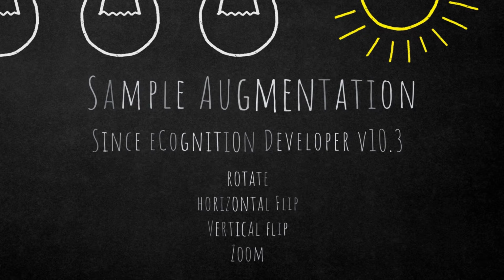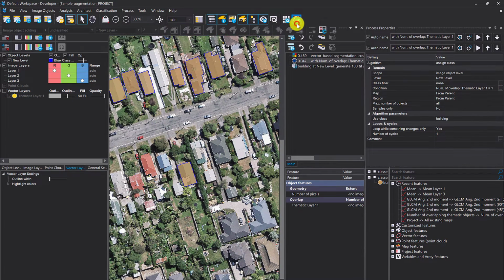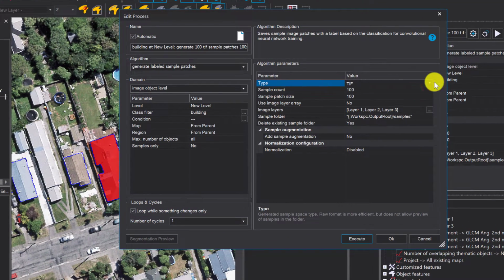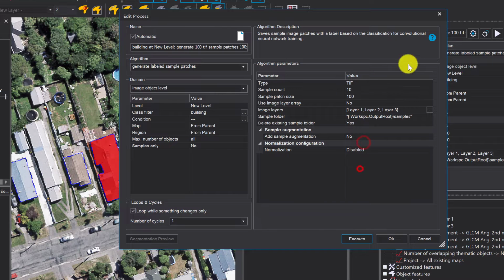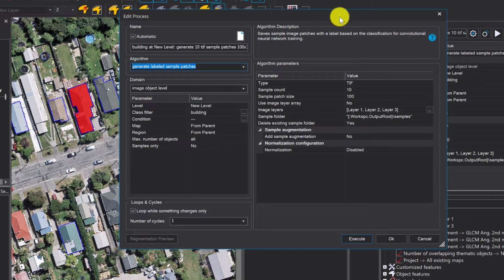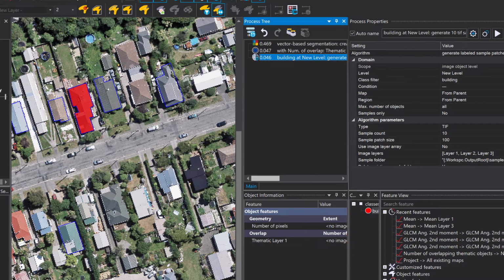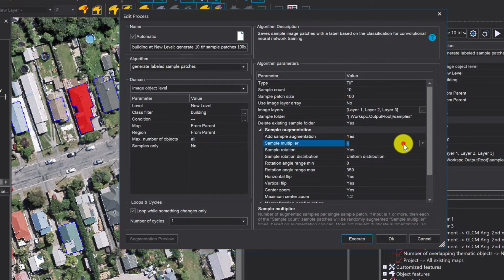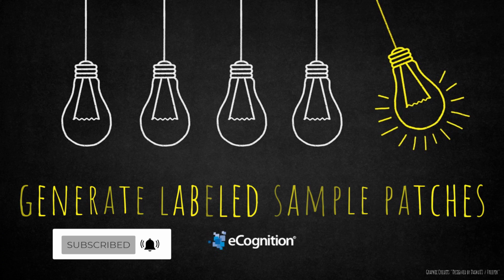eCognition Deconstructed: Generate labeled sample patches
Learn about how to use the "Generate labeled sample patches" algorithm especially looking at the implemented Sample Augmentation parameters since v10.3 in the Trimble eCognition Software.

This algorithm creates sample image patches and exports training samples with a label that can be used for training of a convolutional neural network in eCognition. The image patches for the sample generation are randomly selected from all pixels in the image object domain and exported and saved to a selected folder. Optionally, sample augmentation can be applied to expand the training samples artificially to improve performance and ability of the model.

Please find more information, data & rule sets and discussions in our eCognition Knowledge Base

______________Video Content_________________

00:00​​​​ - Introduction & Theory
01:00 - Hands-On
04:40 - Sample Augmentation